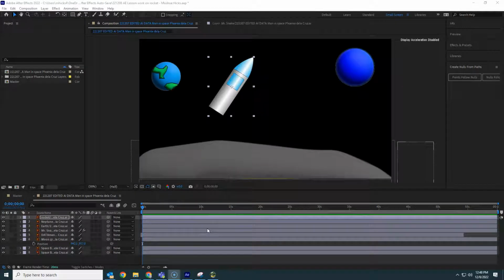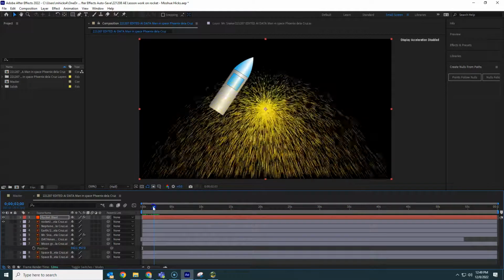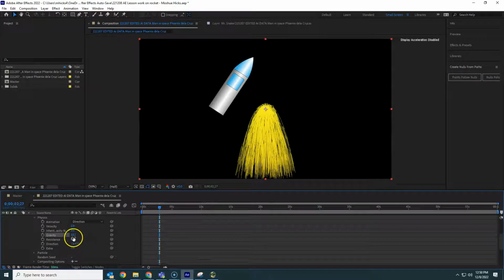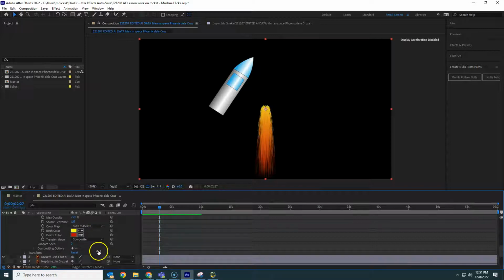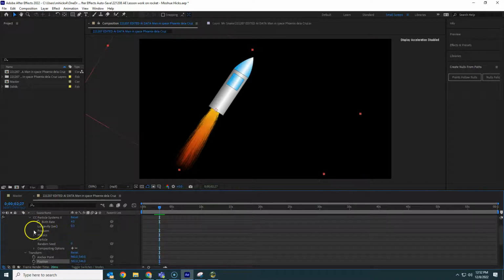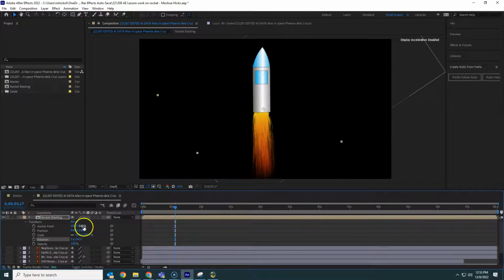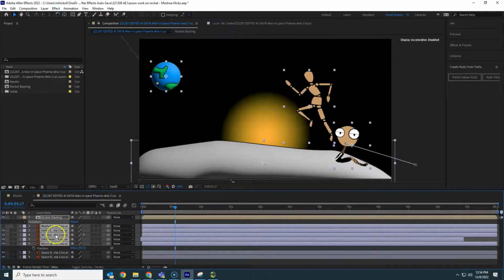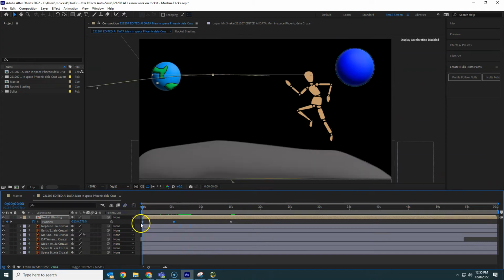221208 Rocket with Particle Flames